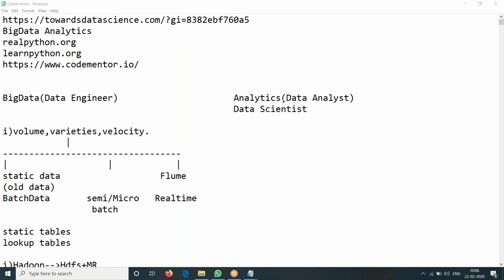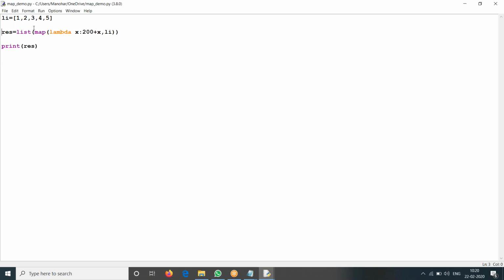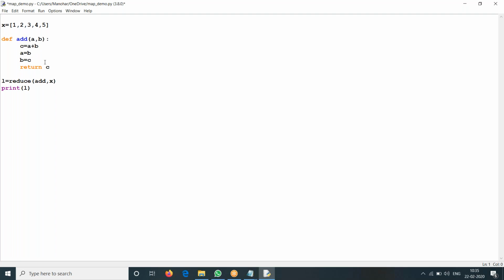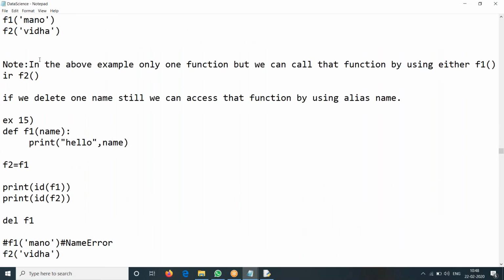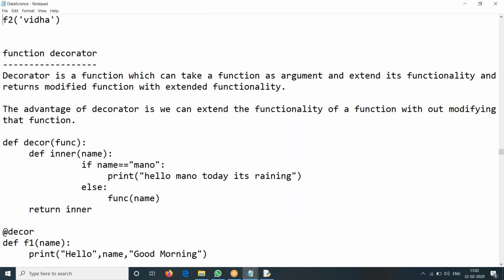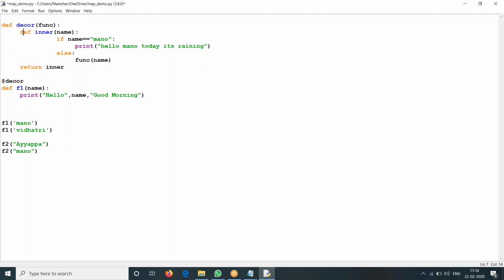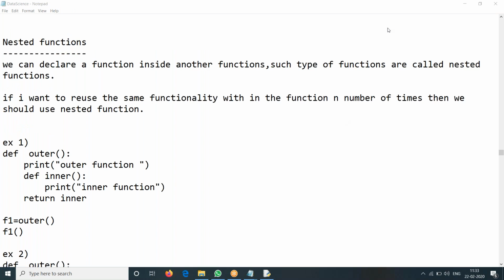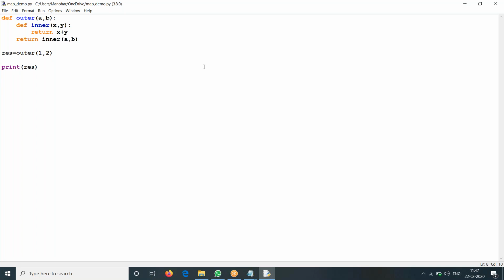17.Python functions Part4|Manohar Papasani|manoharpapasani.com